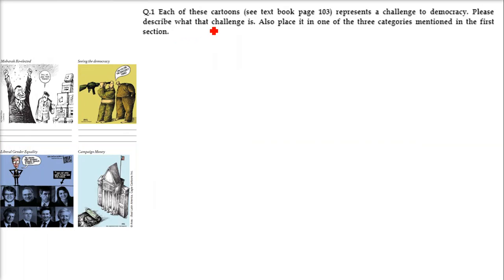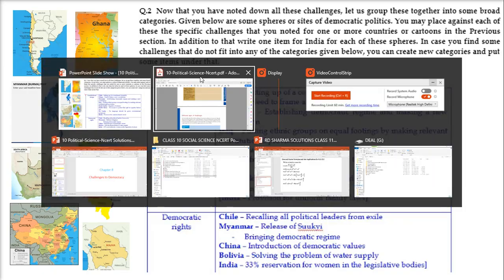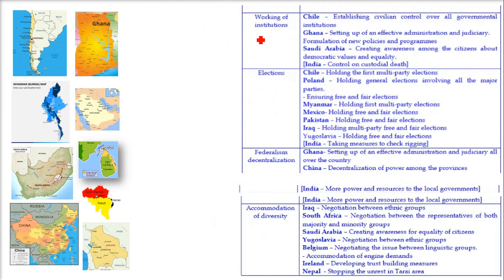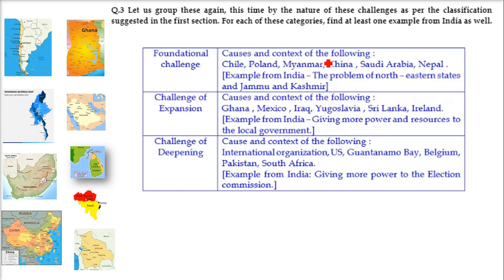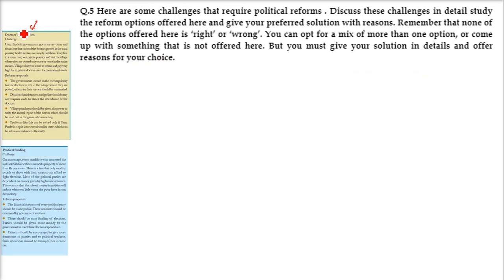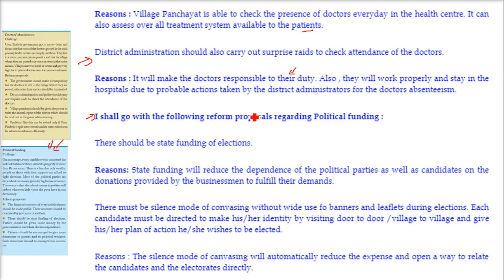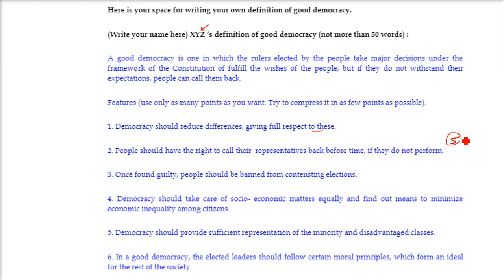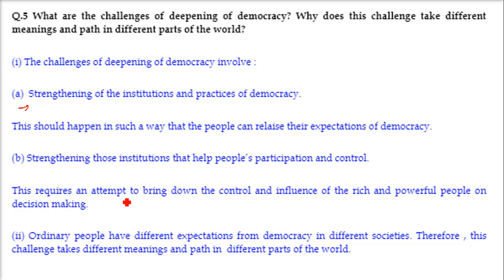Challenges Democracy Chapter 8 CLASS 10 Polity NCERT Solutions UPSC,CSE,IAS,SSC,CGL